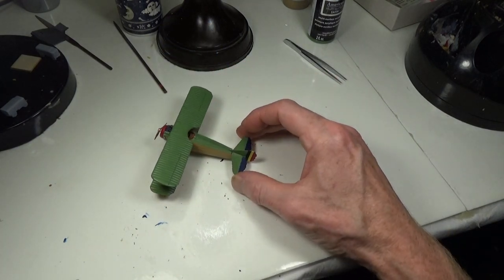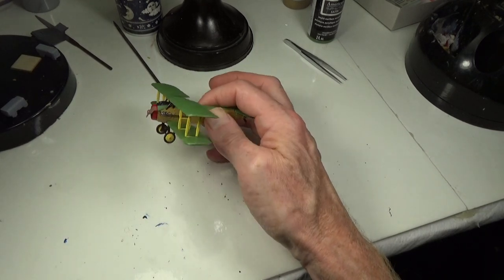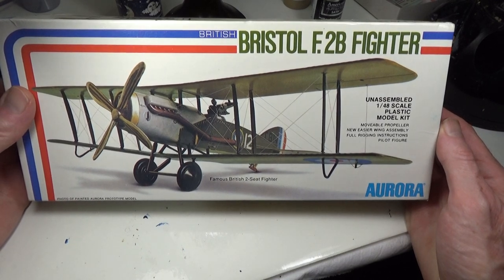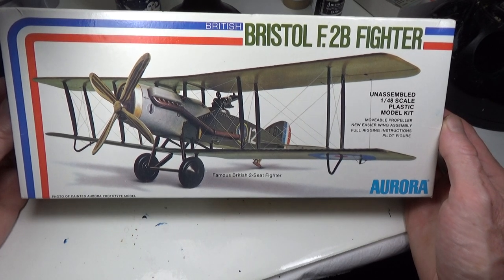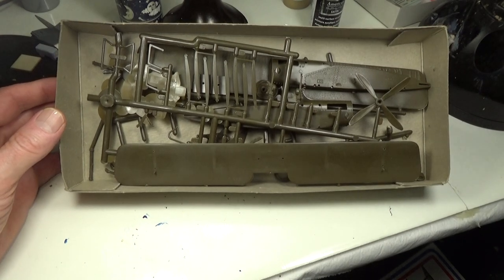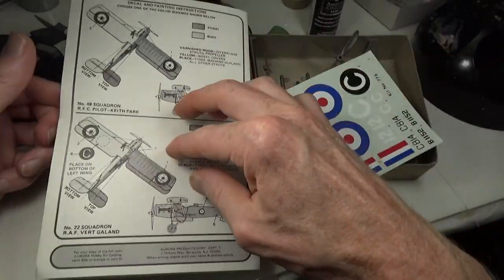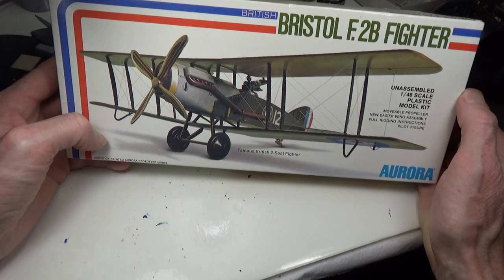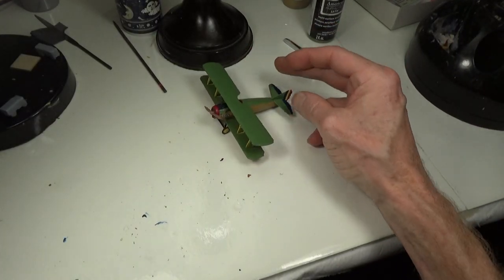Belgian Spad VIII Just Needs The Decals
IMPS CapCon 2023
Scale Plastic Model Show